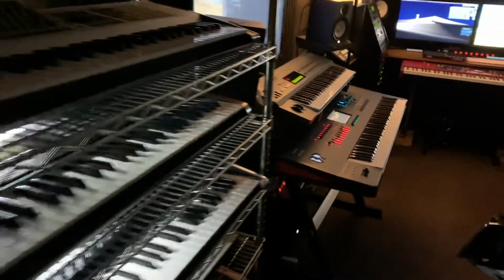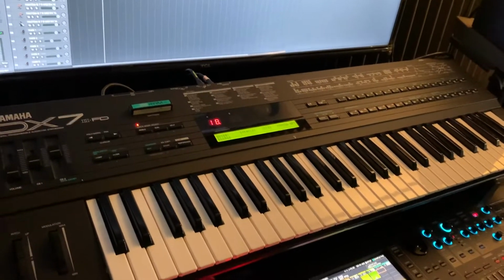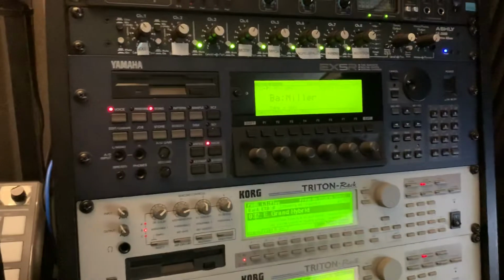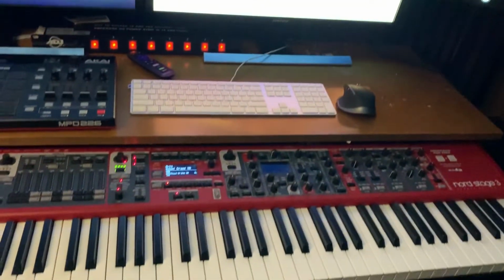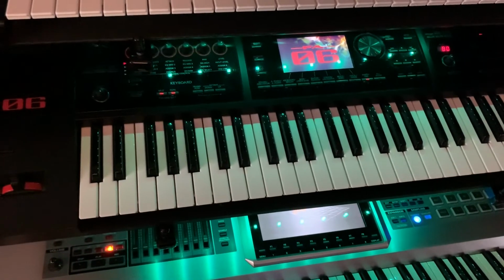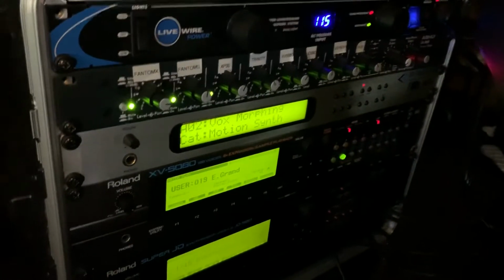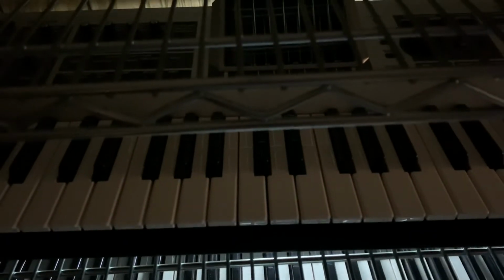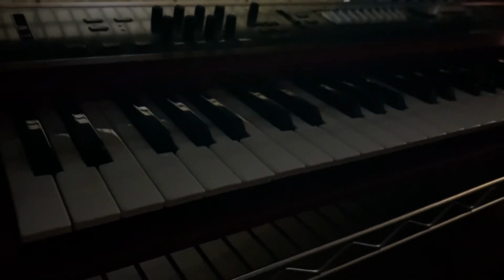Synth Studio Tour Goodies!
I love digital synths! I would I’ve to get into analog! Now that would make an interesting next chapter. Thanks for all the views in my channel..